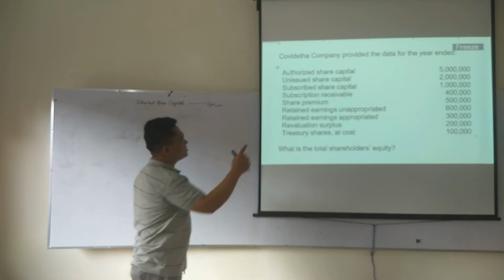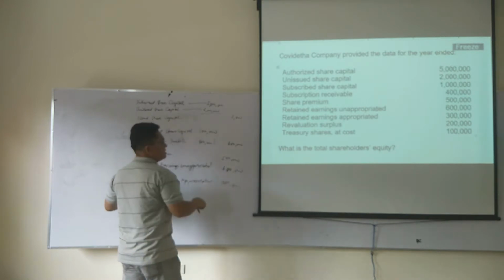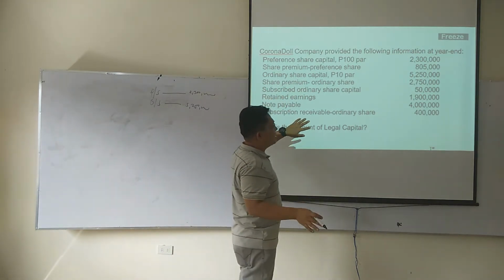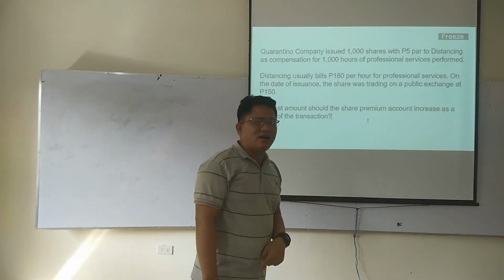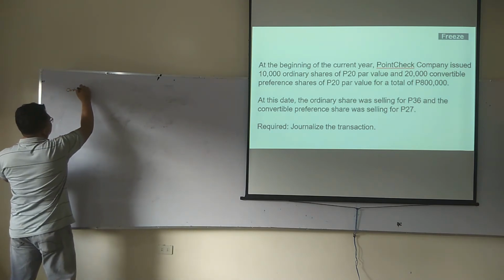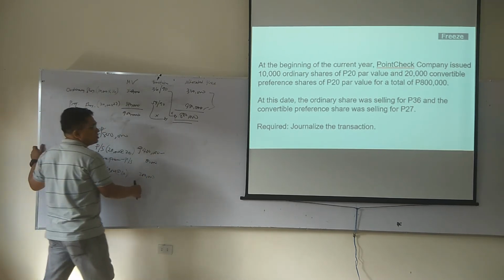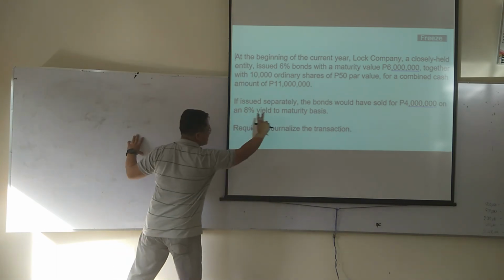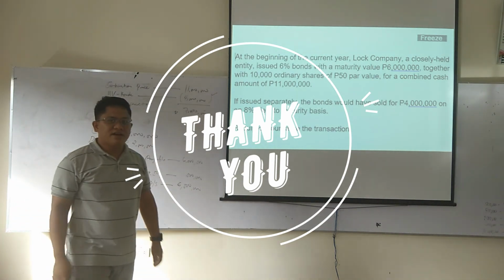Intermediate Accounting Stockholders Equity Part 1